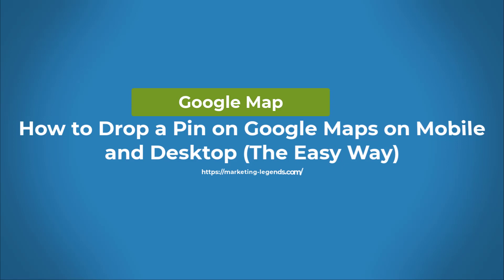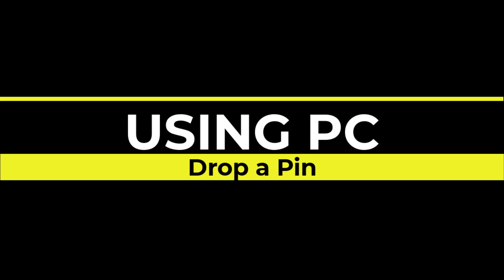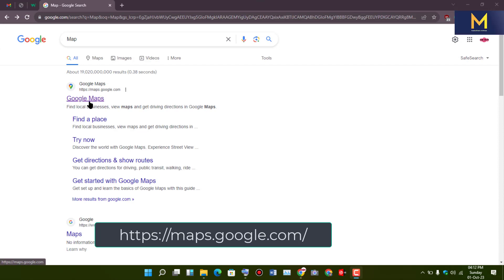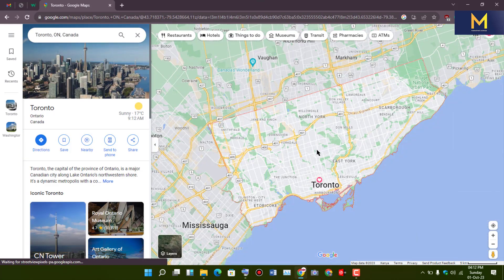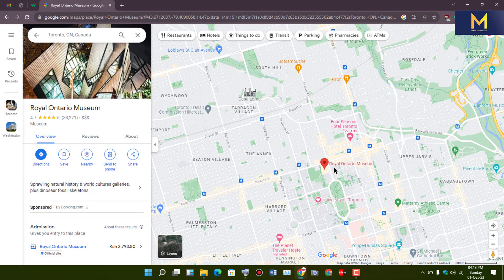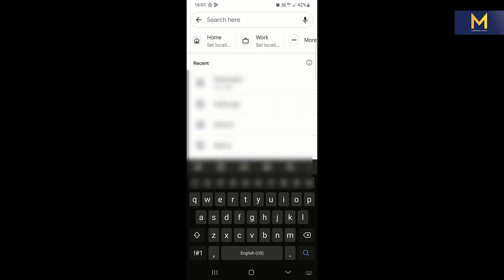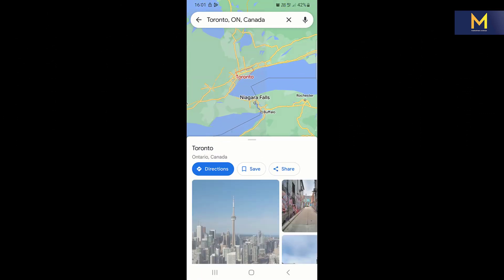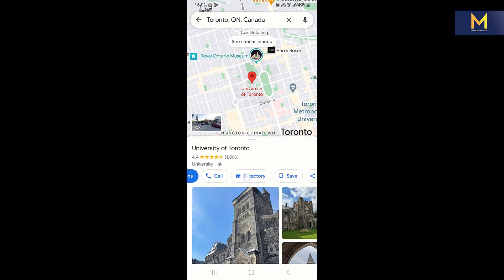how to Drop a Pin on Google Maps on Mobile and Desktop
In this video, I will guide you on how to drop a Pin on Google Maps on Mobile and Desktop. If you want someone to find you on Google Maps you can drop a pin and send it to them.

Follow this tutorial to learn more ways how to drop a pin on Google Maps